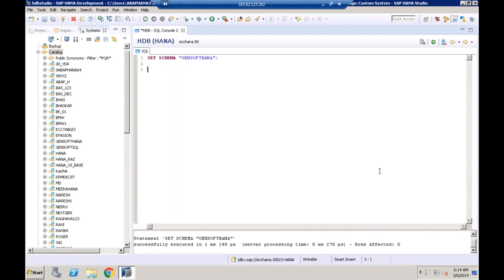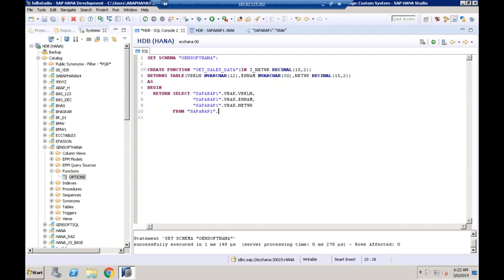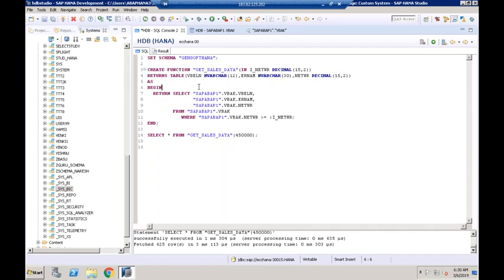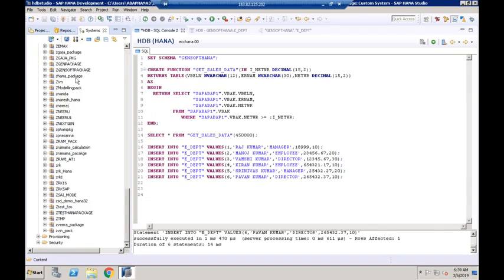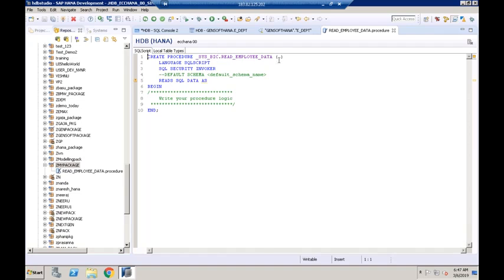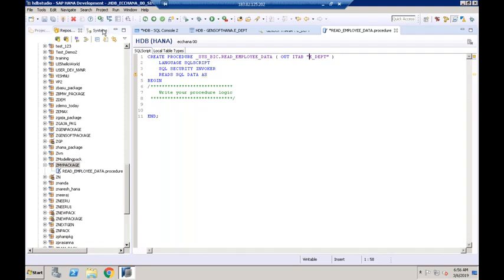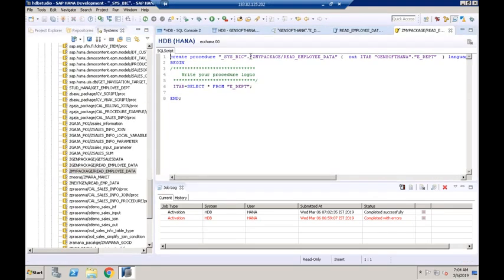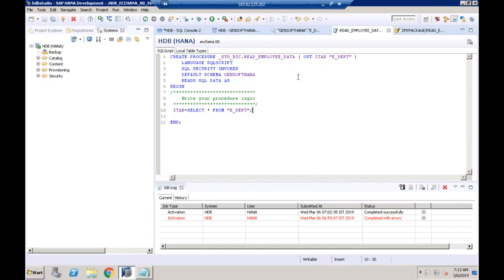ABAP HANA Part 16